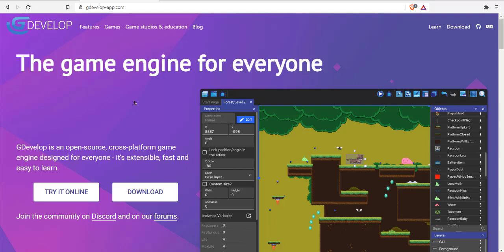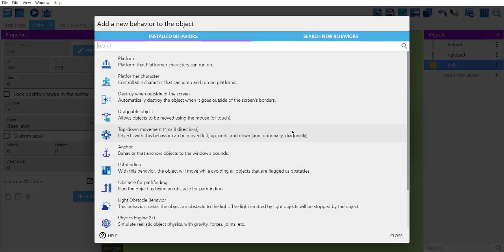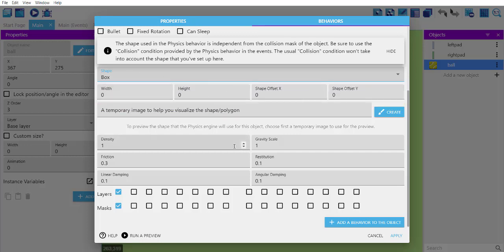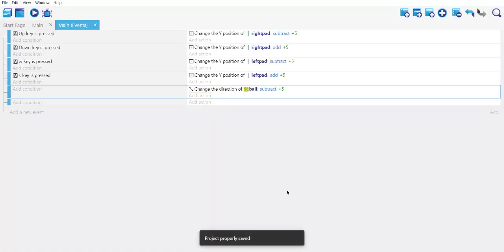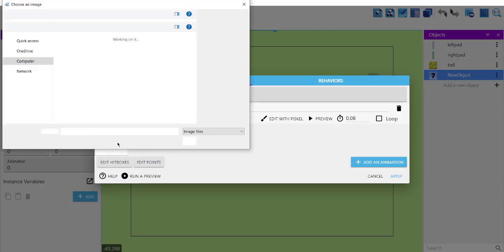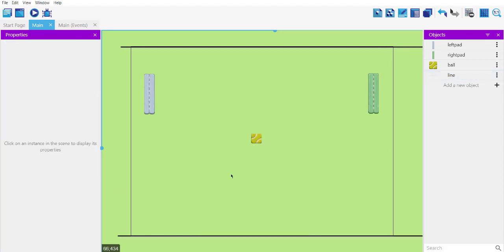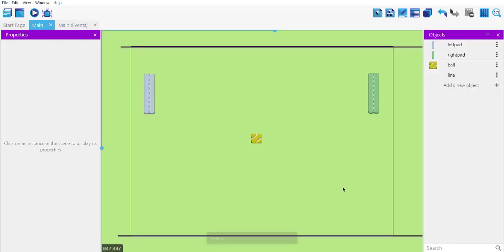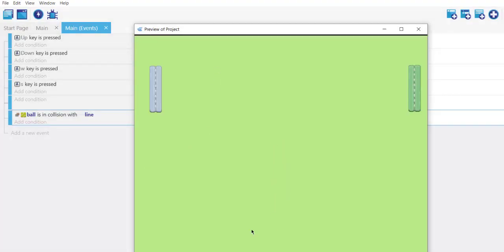GDevelop - How to Add Gravity to Ball in Pong Game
Learn How to Add Gravity to Ball in Pong Game using GDevelop.